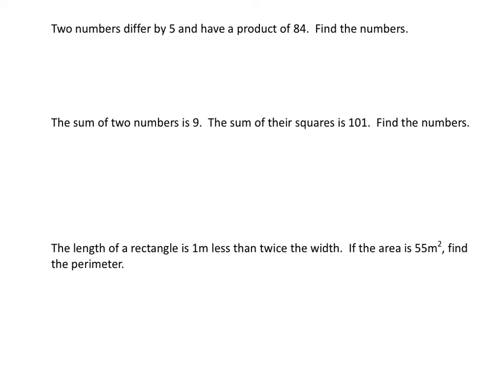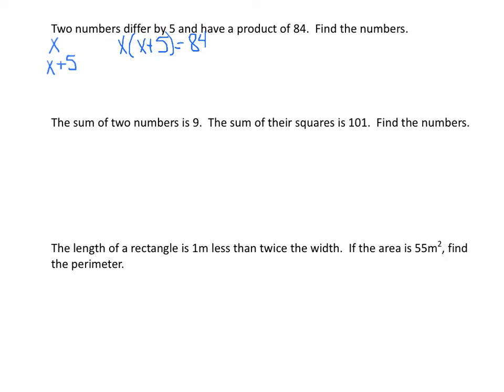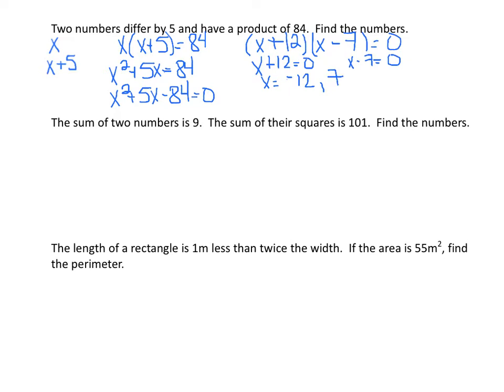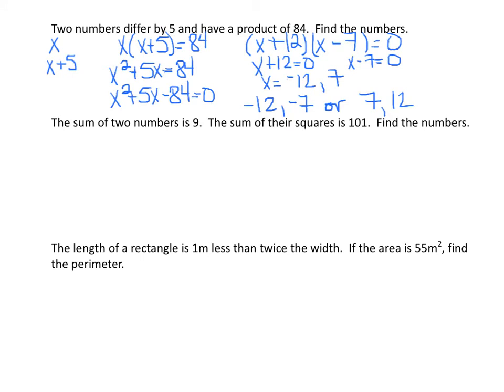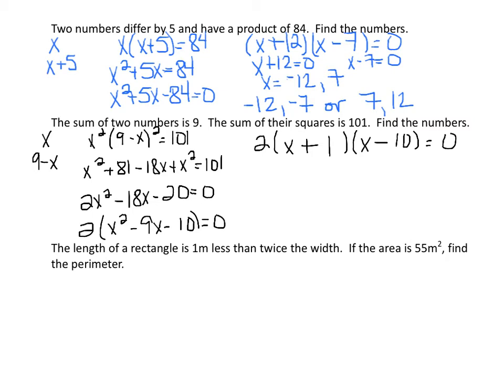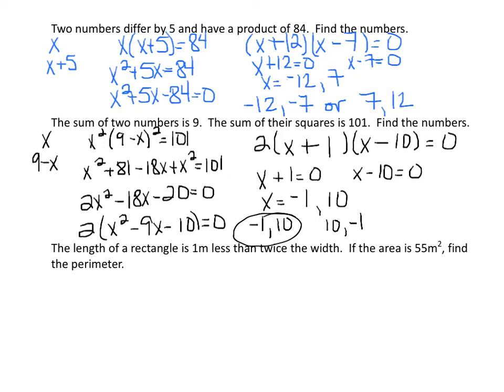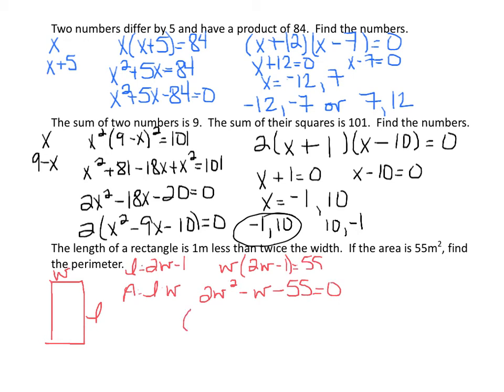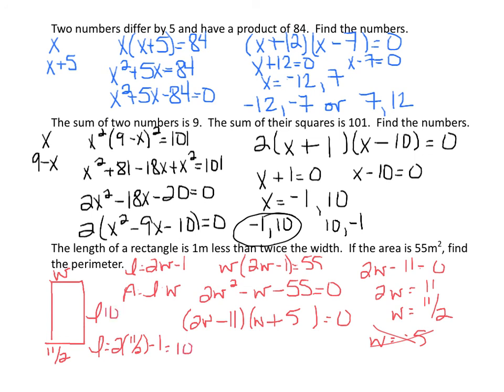HA2T 4 8